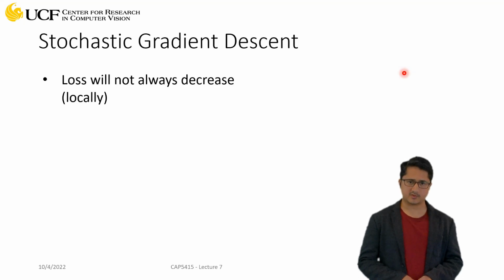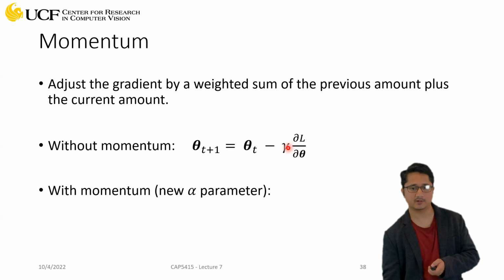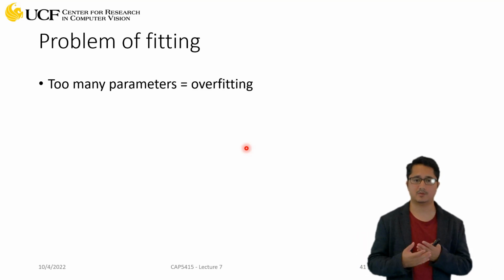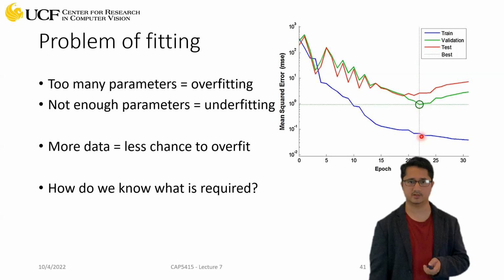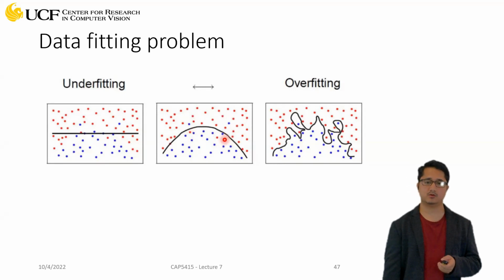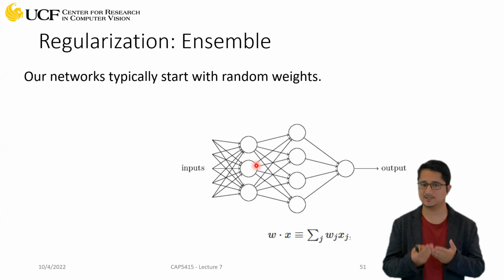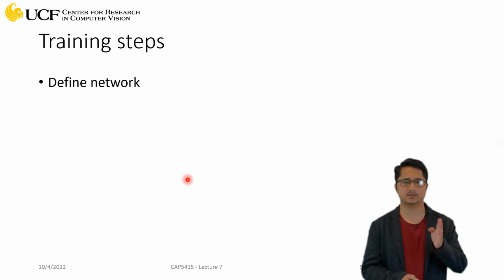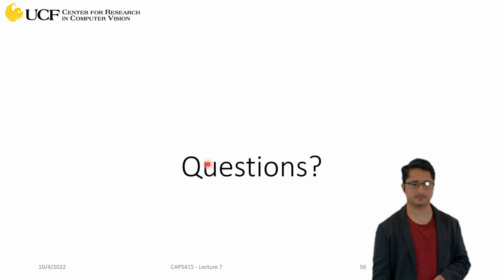Lecture 7.3: Training Neural Networks [Practical Aspects]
Gradient descent oscillations
Momentum
Lowering the learning rate
Learning rate
Problem of fitting
Regularization
Data fitting problem
Which is better?
Data Fitting Problem
1. Underfitting
2. Overfitting
Early stopping
Regularization
Regularization: Ensemble
Dropout
Training steps
AlexNet - Training